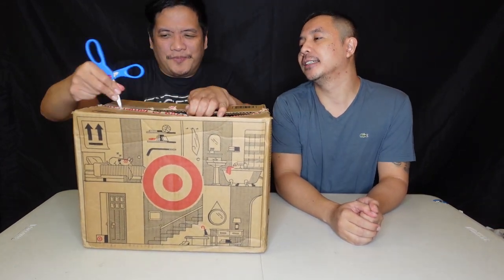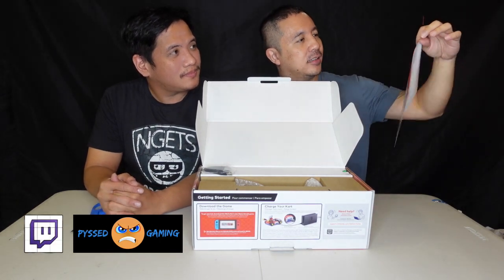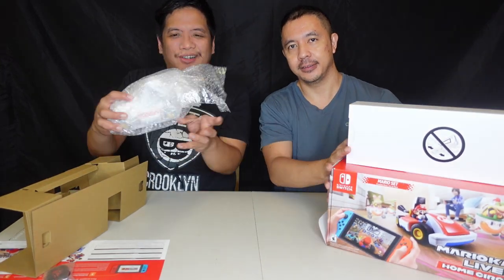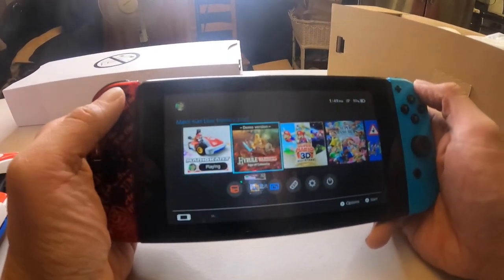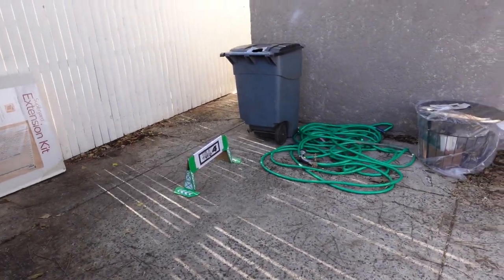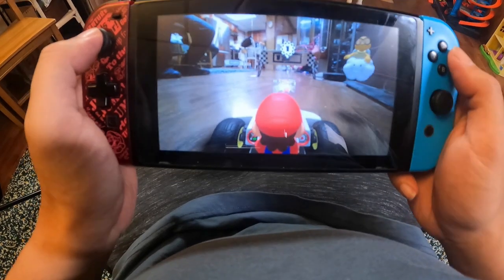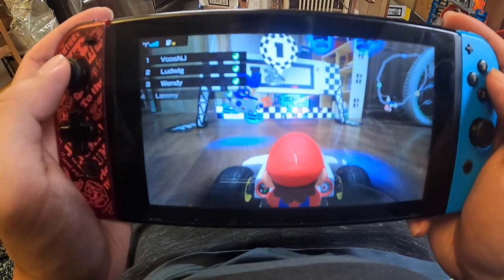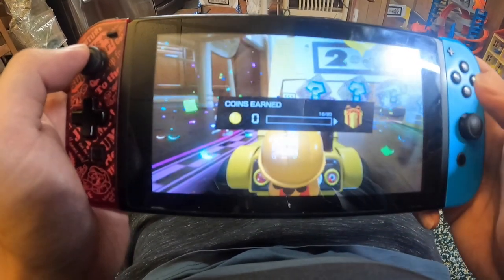We Unbox Mario Kart Circuit - Make Your Own Real World Tracks!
On today's episode, we unbox Mario Kart Live: Home Circuit.  Nintendo is always known for being innovative with their gaming.  Not only is the Switch gaming on the go, this takes Mario Kart to new levels.

Watch us unbox and play in a real world setting.  So much fun!

Our unboxed goodies:
Mario Kart Live: Home Circuit
Baby Yoda Animatronic
Deadpool Head
ROKR Marble Parkour
ROKR DIY Train
Go Pro Hero 8
DJI Mavic Mini combo
Nebula Capsule 2
Mock One Hammock